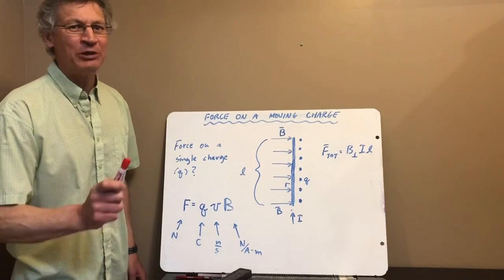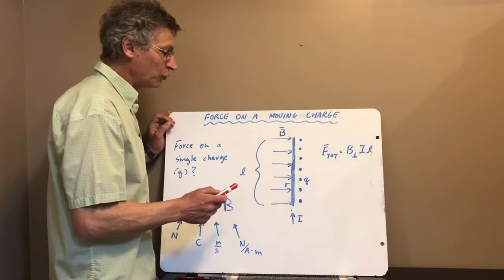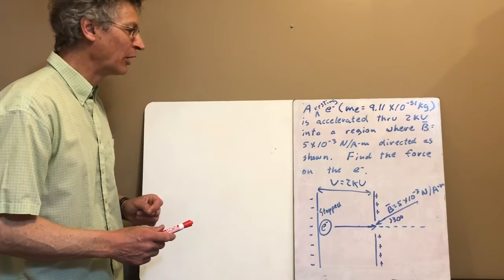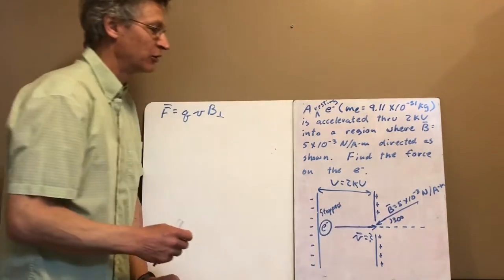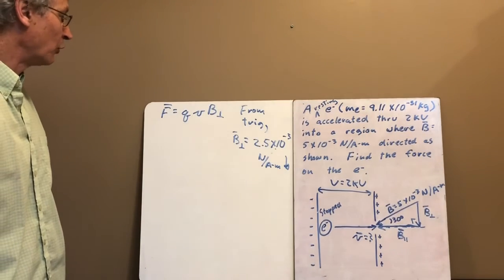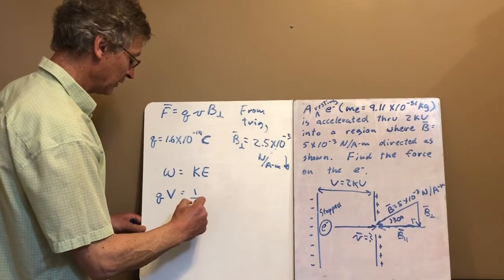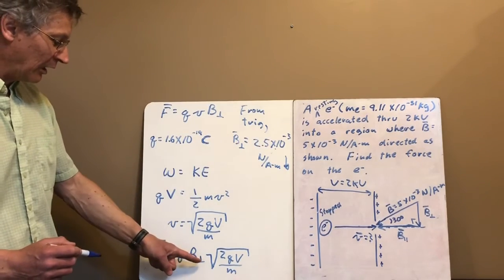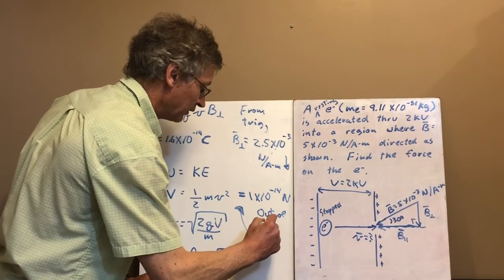Magnetic Force on a Moving Charge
A wire carrying a current feels a force inside a magnetic field, but what is the force on each moving charge inside the wire.